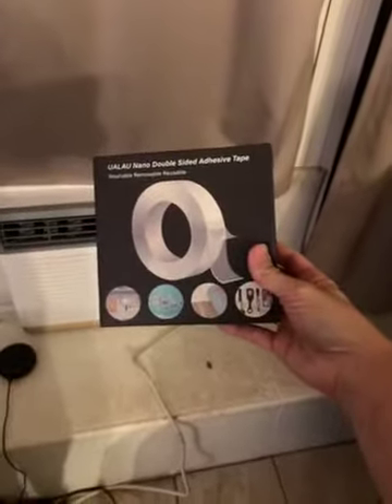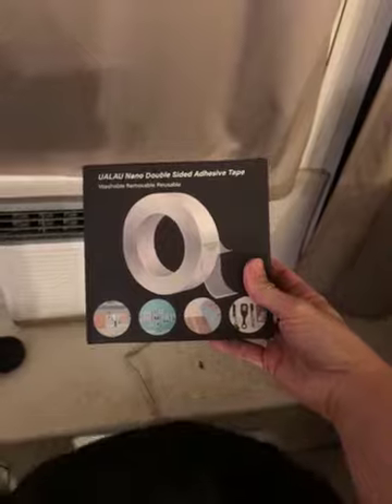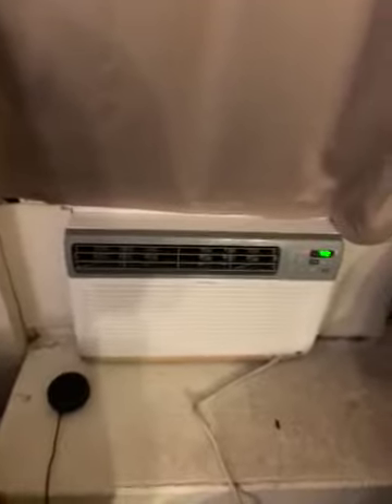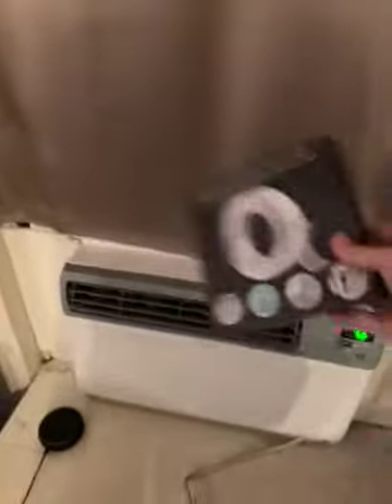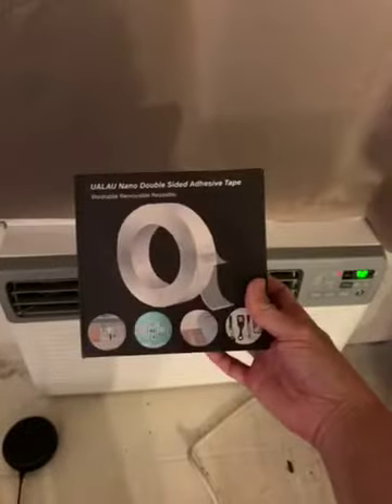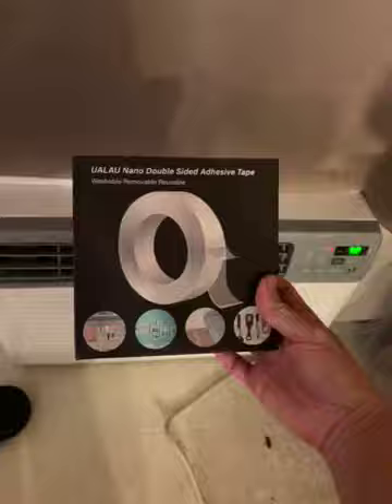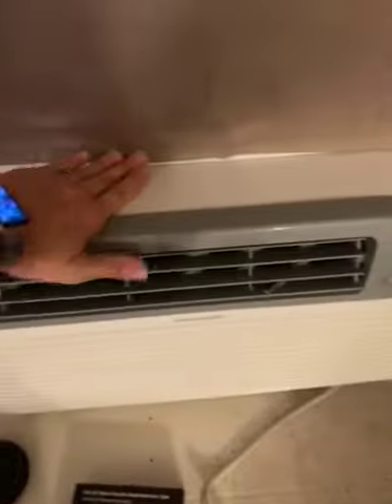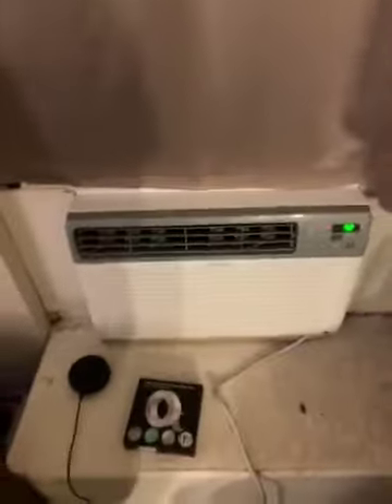Double Sided Mounting Tape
【Double Sided Tape】 It is made of Nano-PU gel material, length 16.5FT, sturdy and durable with strong viscosity. Crystal clear alternative to nails and fasteners. Perfectly works with an almost smooth, clean and non-porous surface, which can hold up to 2.2 LBS.
【Removeable & Traceless】 It is easy to tear off from the wall or any surfaces without any residues or damages. Gel material, won't yellow over time and never need to worry about leave trace on your wall or any surface.
【Washable & Reusable】This nano gel tape is washable. When it gets dirty, wash it with warm water and dry it to regain its stickiness. Note: DO NOT use any other wipes or detergent on it and reuse it after it dries.
【Multi-Function】 This double-sided adhesive tape can be used in all aspects of life, such as kitchen, office, living room, carpet, picture frame, car hold or tools. It is also bonded to Brick, concrete, stone, glass, metal, plastic, tile, wood and more! Free paste, free to disassemble.
【Easy to Use】1.Clean the surface you need to stick on; 2.Cut out the right size you need; 3.Peel off tape’s protective film; 4.Stick the tape on the item you want; 5.Take it off when you want to recycle it; 6.Wash off the residue of the surface. Reuse it after dries; 7.Paste it on other items.

heavy duty double sided tape walmart
heavy duty double sided adhesive tape
heavy duty double sided tape home depot
heavy duty double sided tape outdoor
heavy duty double sided tape lowes
3m heavy duty double sided tape
gorilla mounting tape squares
gorilla double sided tape home depot
gorilla mounting tape lowes
clear double sided adhesive
clear adhesive tape
scotch mounting tape removal
scotch mounting strips
3m scotch indoor mounting squares
3m 414 48
3m scotch foam tape
single sided acid free tape
alvin double sided tape
blick transfer tape